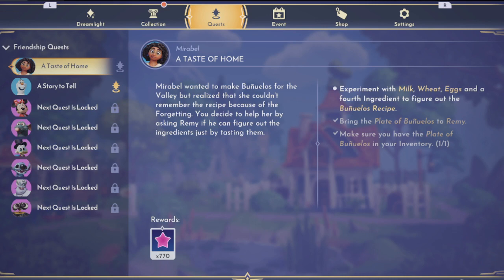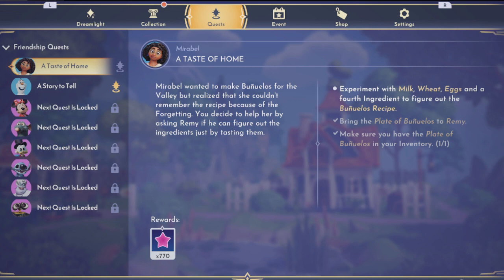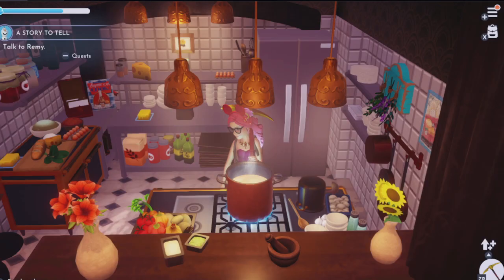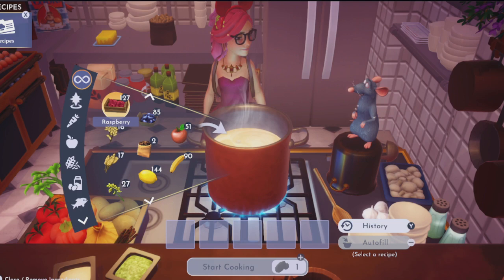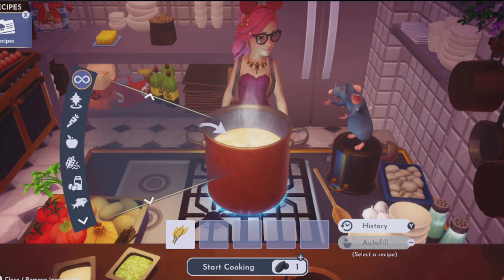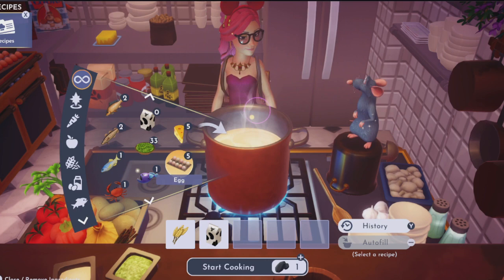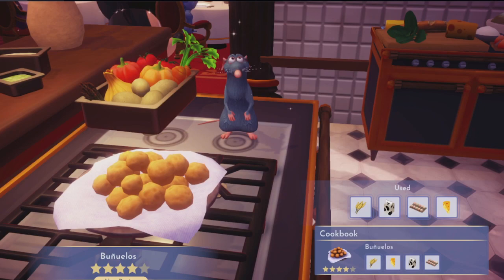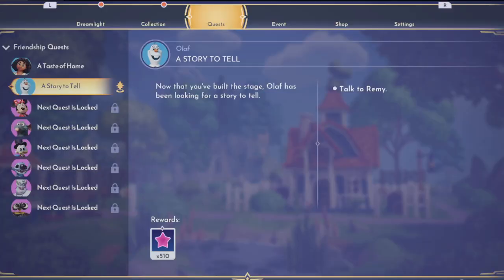Disney Dreamlight Valley Buñuelos Recipe: A Taste Of Home - Mirabel Quest Line Walkthrough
👋About Me:
DanieG Gaming is a family-friendly* gaming platform on Youtube,. DanieG Provides fun guides, tips and tricks, walkthroughs, and more. DanieG believes in providing safe and fun content for those of all ages.

A few hidden super secrets:
I want to be like Mr. Beast and give people free cars. I want to pay off a mortgage. I want to give back and help the homeless and feed the hungry. I want my channel to do good things for others. I want to give people free things and surprise someone with awesome gifts. I am not great at gaming but I try! I am an awful Minecraft player. I am a mediocre Roblox player. Valorant, Steam, League of Legends, Rocket League, Fortnite are games I try but never win. I strive to be like PewDiePie, Shaundoras, JuegaGerman, Fernanfloo, elrubiusOMG and more! My kids love Lankybox and want to meet them. They like Nastya Vlog, Diana and Roma, A For Adley, and more! Maybe someday I will help the world! If you read this far, comment your favorite color so I know you are an outstandingly amazing human being!